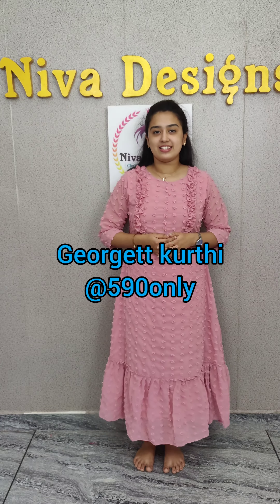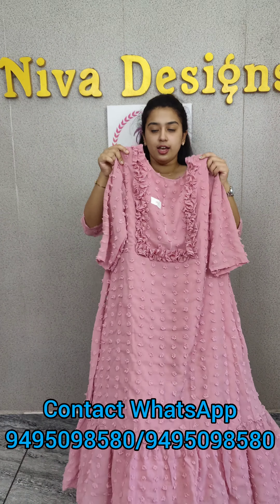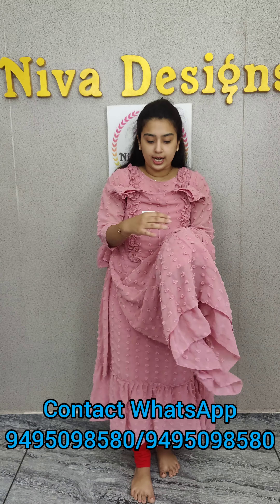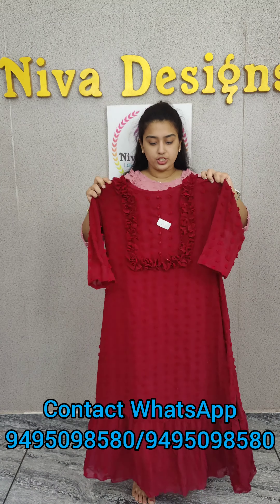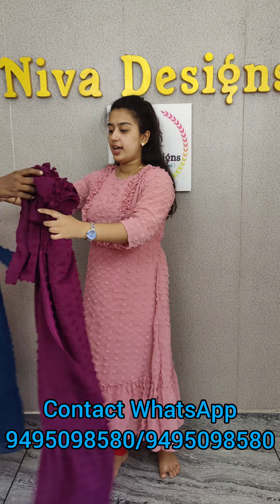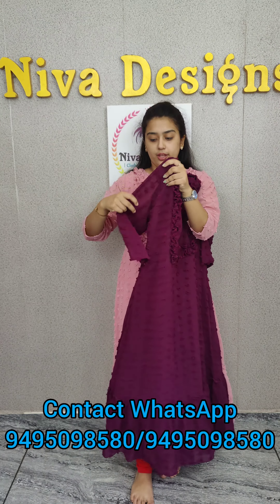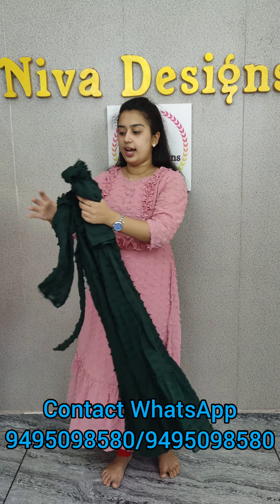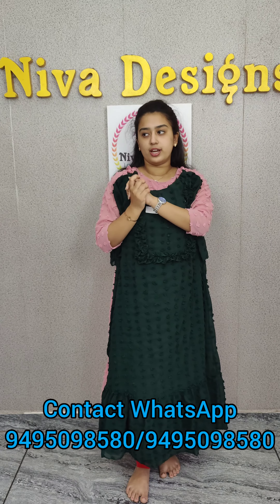georgett kurthi @590 only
ONAM SPECIAL kurthi COLLECTION -Nivadesigns
നിവാഡിസൈൻസ് പരിചയപ്പെടുത്തുന്ന  salwars, kurthies,sarees എന്നിവ ലഭിക്കാൻ  താഴെക്കാണുന്ന  വാട്സ്ആപ്പ് നമ്പറുകളിൽ  കോൺടാക്ട് ചെയ്യുക  Homedelivary availabe